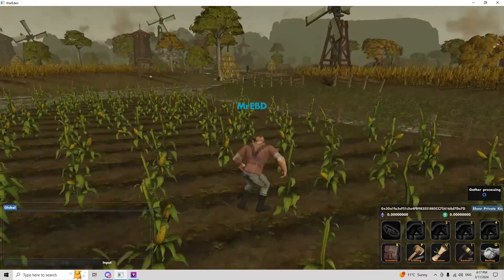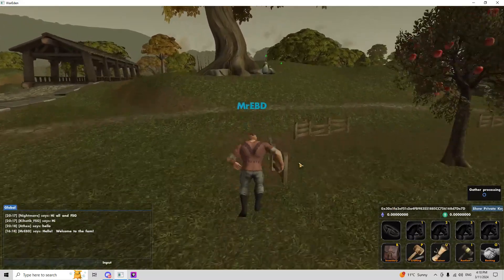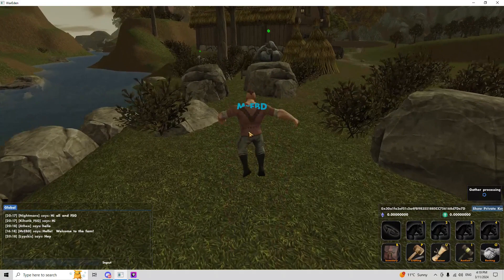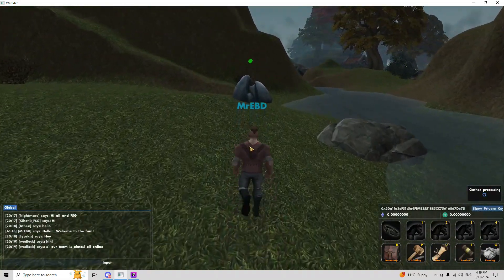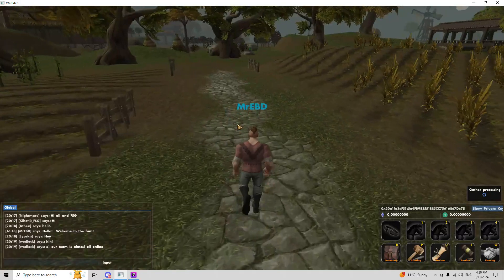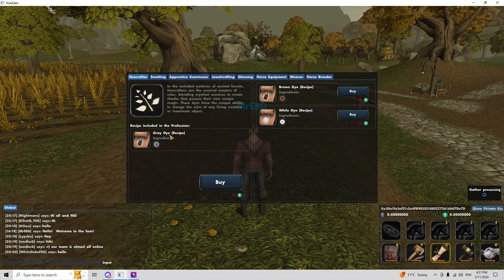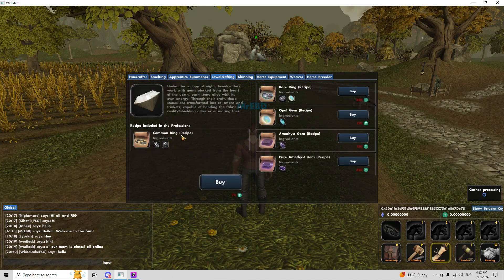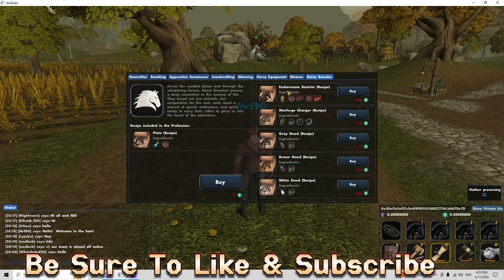War Eden Released Crafting & Gathering! The Ultimate MMORPG Experience Lies Within! Join Us Today!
Hope you're enjoying the content.  Be sure to check out the website directly or you can join the discord directly by going to this link as well. hope to see you on the battlefields one day Warrior!  Also here's a link to their official YouTube channel as well!  @waredengame